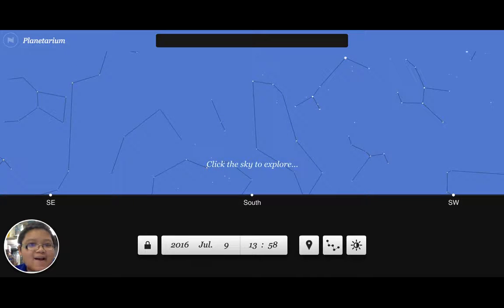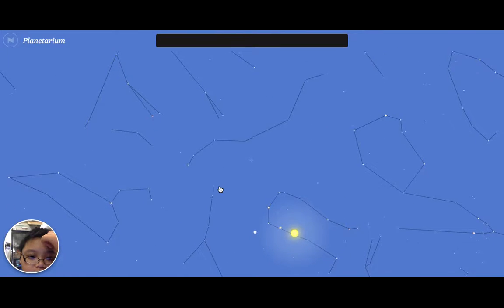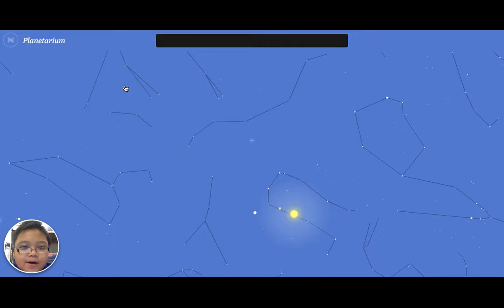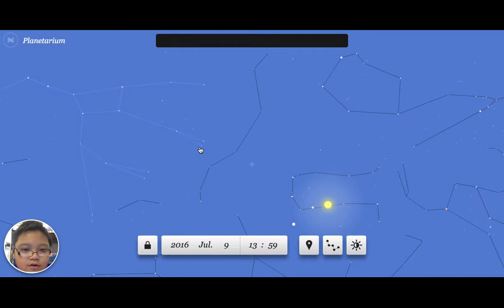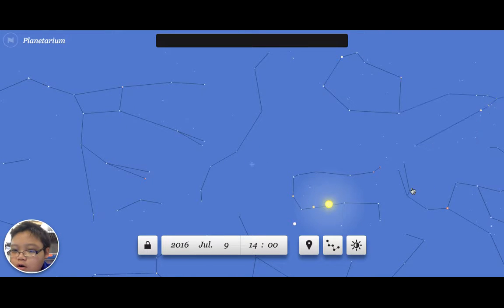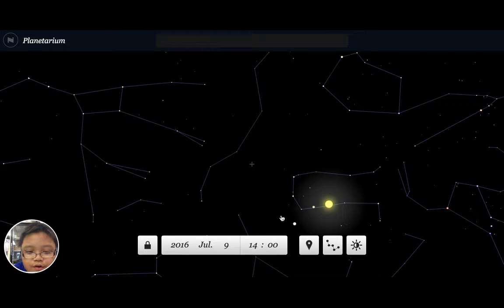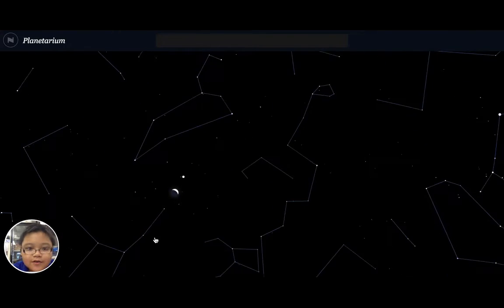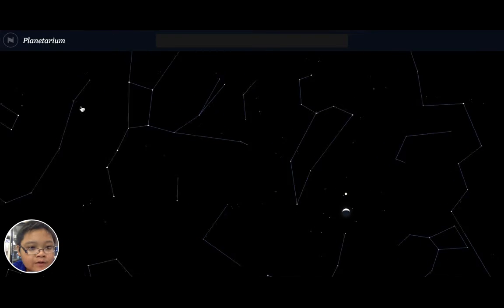Planetarium : exploring thy stars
Sniff this pig He is a banana!!                                                                                    Twitter